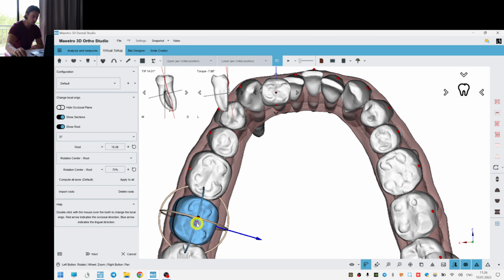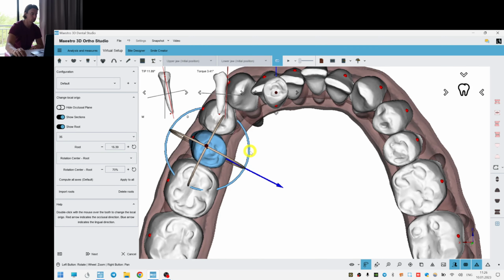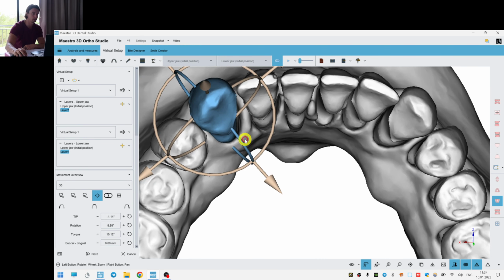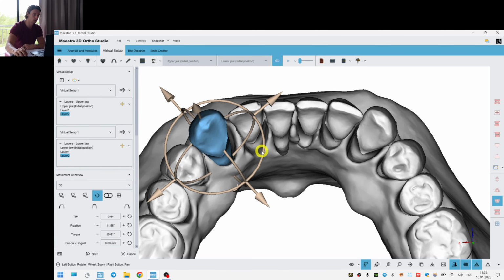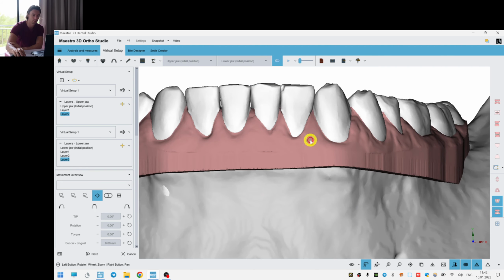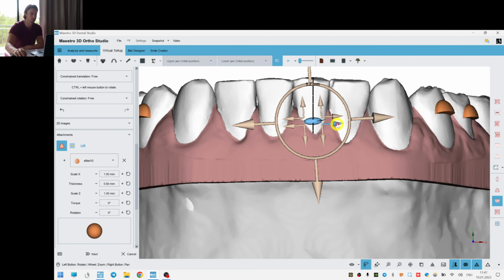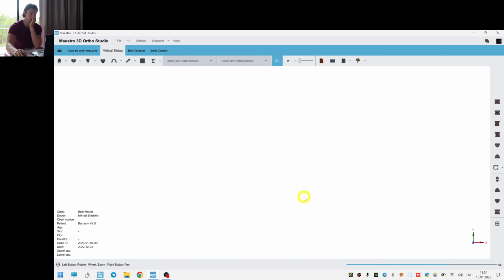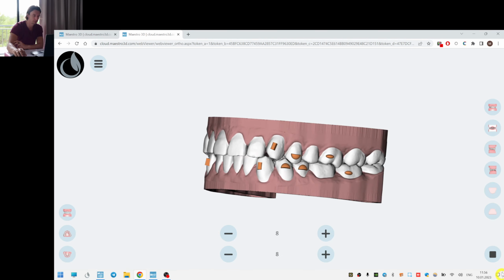Maestro 3D aligners virtual setup: case 5, crowding with HUGE roots